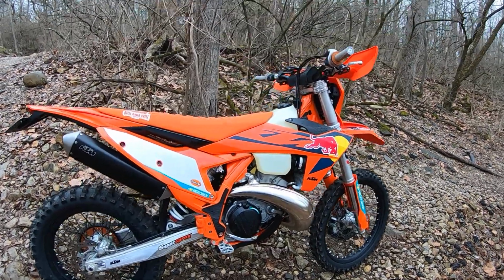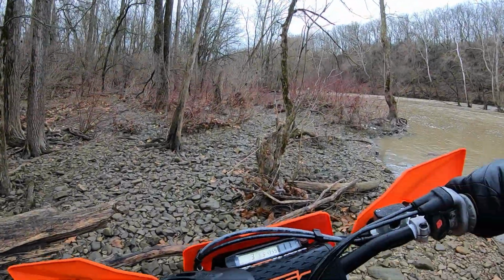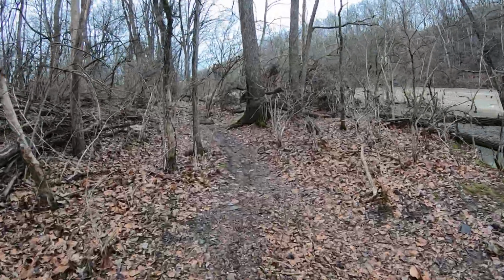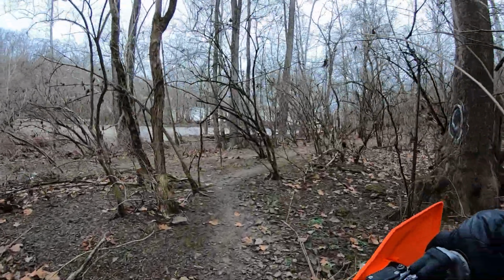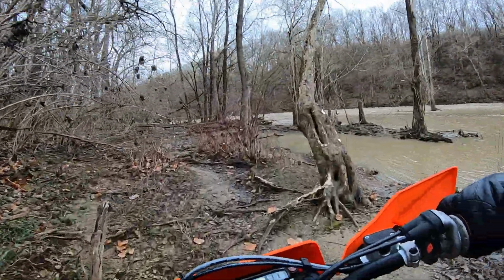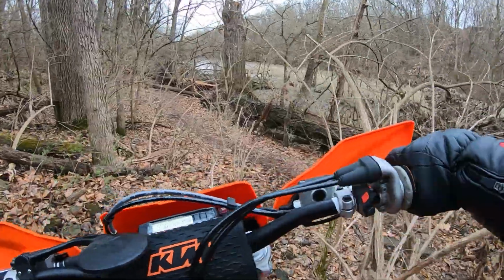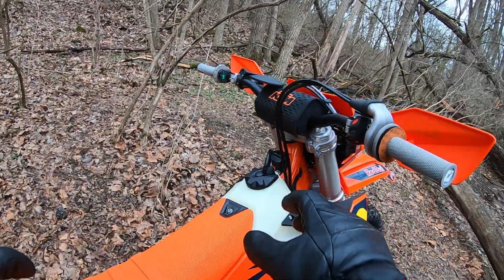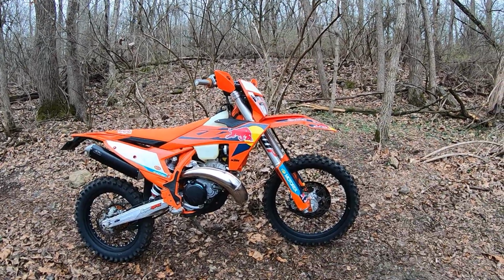2025 KTM 300XCW Champion Edition 1st Day of Spring Ride!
First day of Spring ride on my 2025 KTM 300XCW Champion Edition (Thanks Wally at Wheelsports, Columbus, Ohio). Responsive/smooth/strong 2-stroke power, agile/lightweight handling, and plush suspension. the 2025 KTM 300XCW Champion Edition is a fun "does it all" bike!

My 2025 KTM 300XCW Champion Edition vs my 2025 KTM 350XCF Factory Edition back to back on a woods loop.